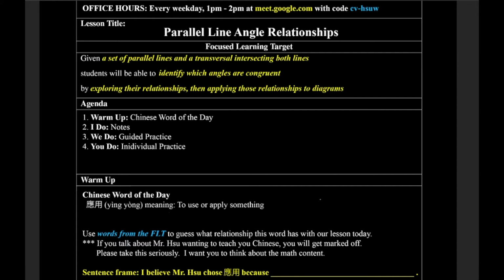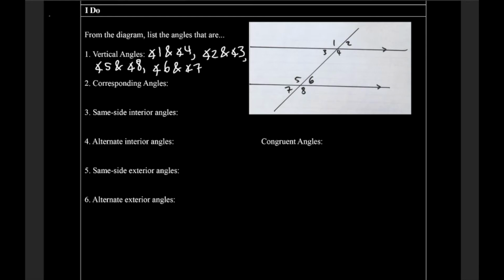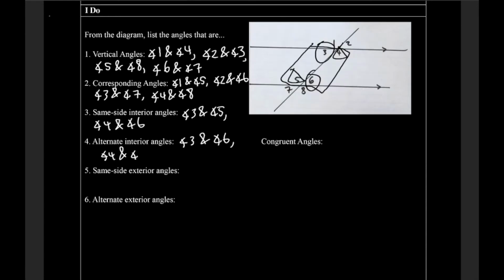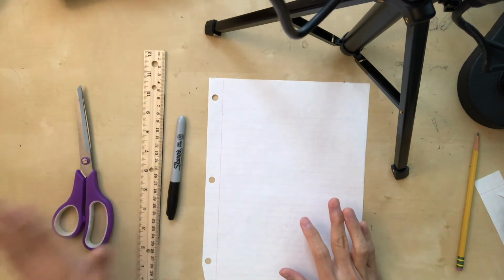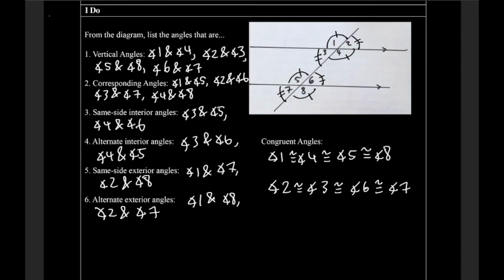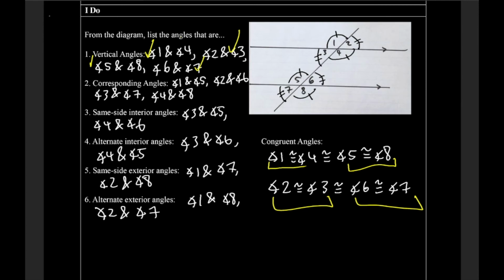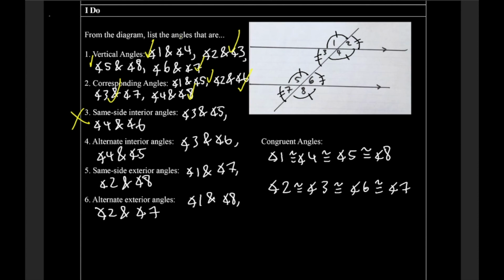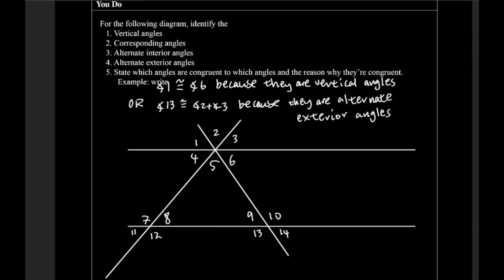[Integrated Math 2] Wednesday, 4/8: Parallel Line Angle Relationships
Includes a hand on activity!